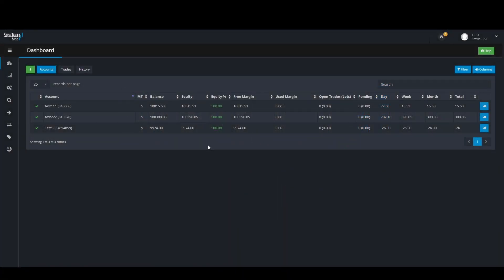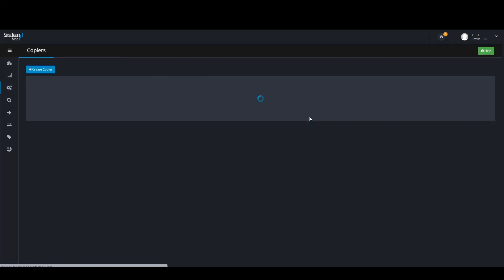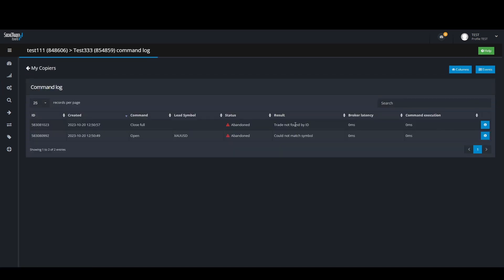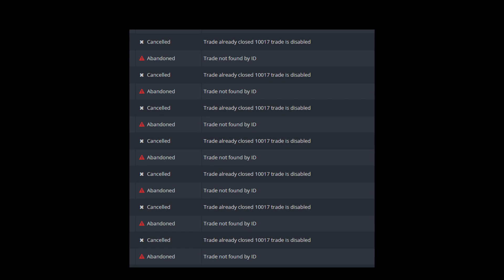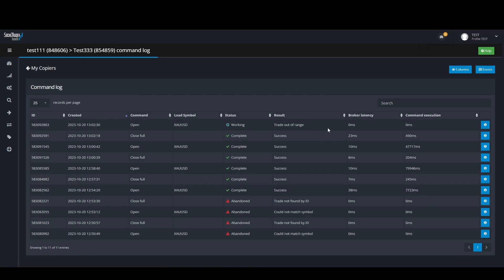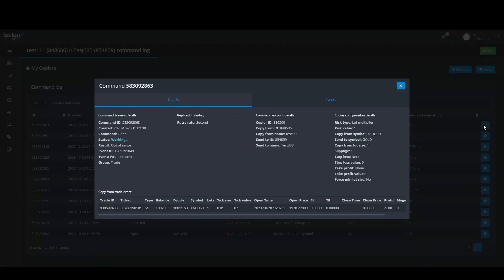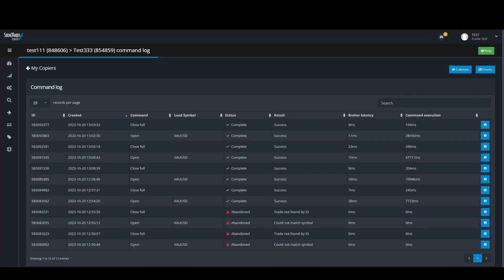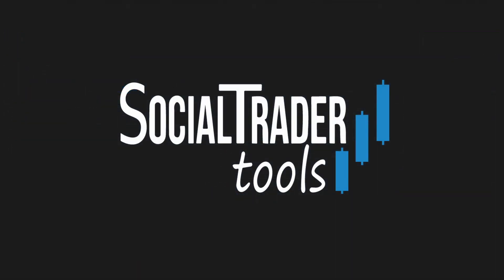Why are my trades not copying? Social Trader Tools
This video shows you how to figure out why your trades are not copying and how to fix it using the copier log.

The best copy trader platform on the market for trading forex, stocks, options and futures.

Social Trader Tools is a web based trading platform for anyone that uses MT4 and MT5. Hosted in the cloud 24/7 without the hassle of a VPS, we allow you to manage multiple trading accounts and to copy trades across them with ease.

On our Youtube channel we aim to provide in-depth tutorials on each feature of our site to allow you to manage your accounts and copy trade with minimum intervention.